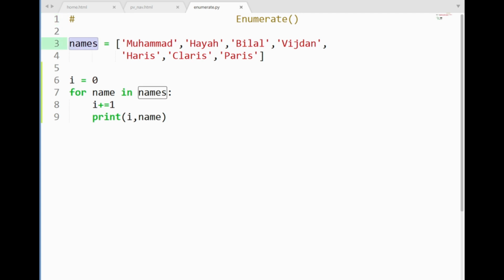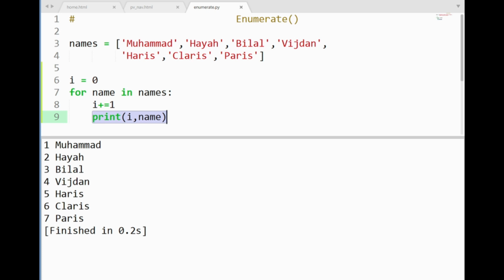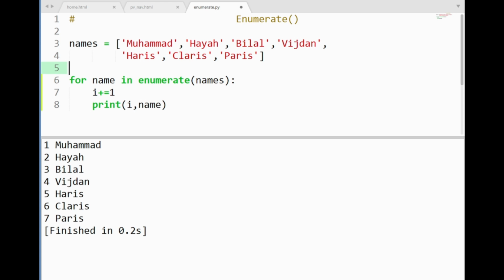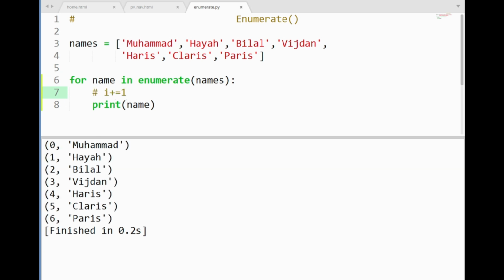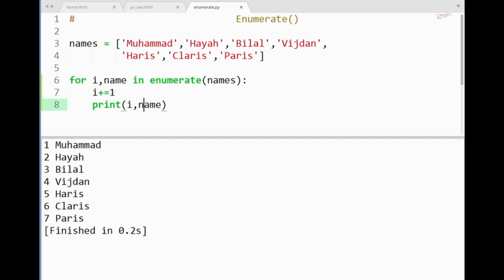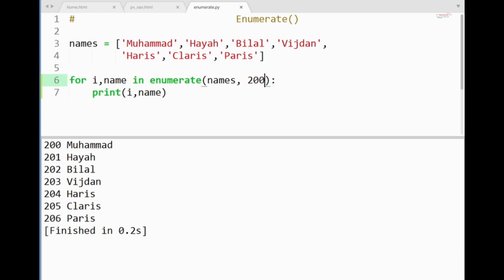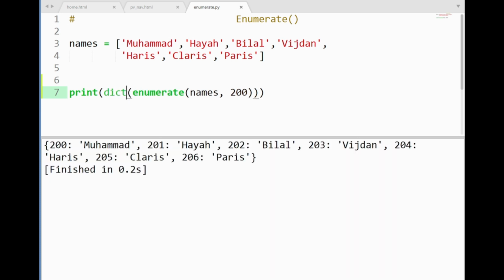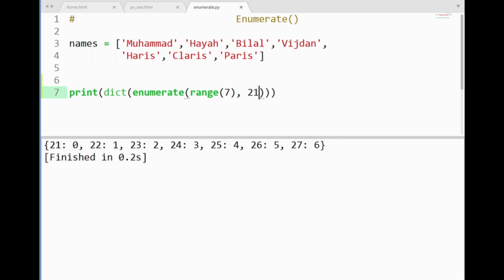Enumerate Function - Python Tutorial #16 [Beginners]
How to make counts of your iterations or collection of items? Use the awesome Enumerate Function! In this short tutorial I explain the basics of enumerate() and some of it's use-cases that can help in many iterative programming tasks.
Hope you have a good one 👍

~ Timestamps ~
00:00:00​ - Intro
00:00:18 - Count of a value per iteration
00:00:58 - Using Enumate()
00:02:14 - Initial count from Enumerate
00:02:50 - Enumerate on Data Structures / Iterables
00:03:38​ - Outro.

=== Sublime Text short-cuts used ===
* Running the script - "ctrl" + "B"

🎥 Equipment:
Mic App (phone) - BandLab